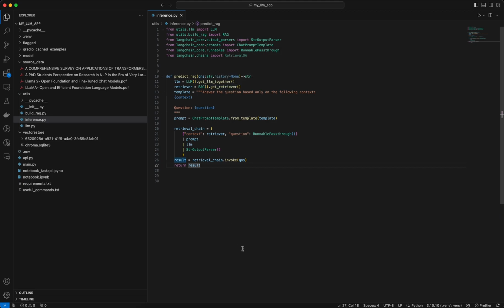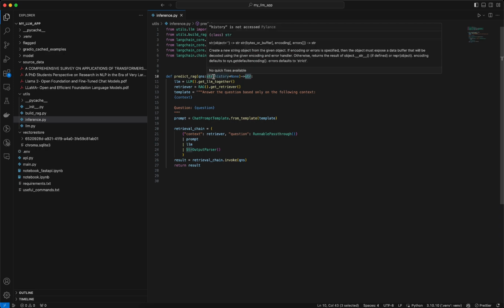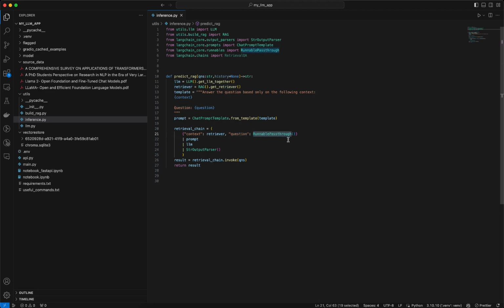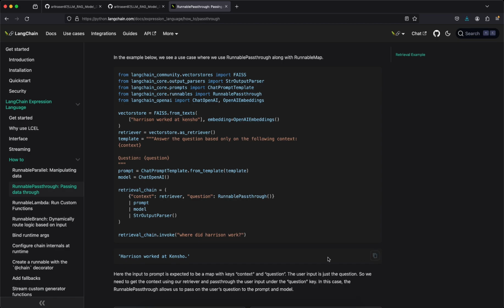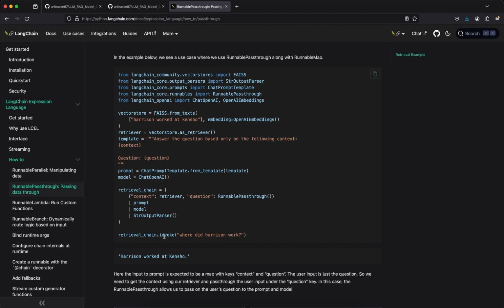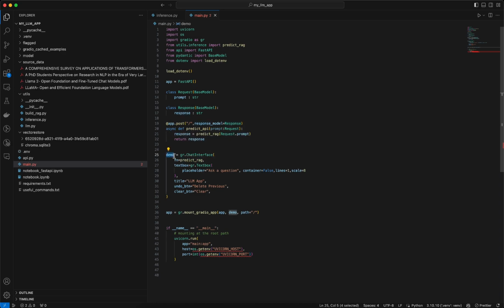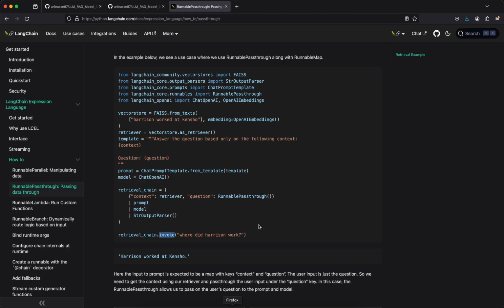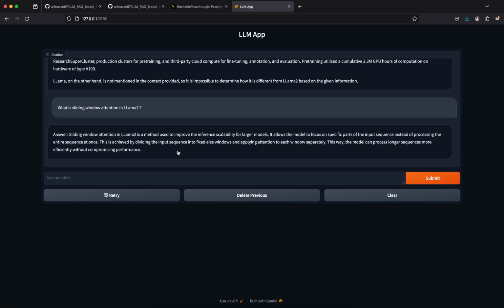EP8: RAG LLM App: Integrating everything and making inference